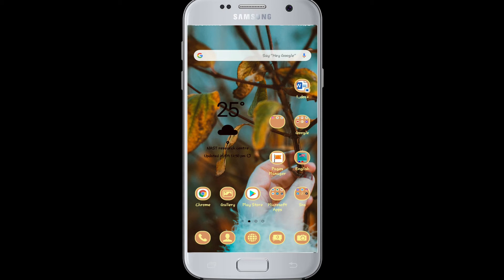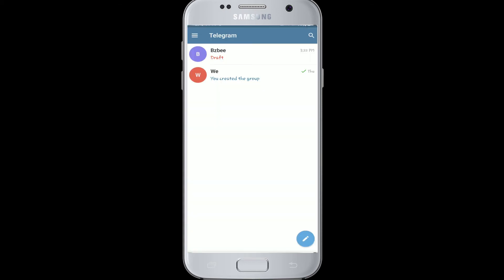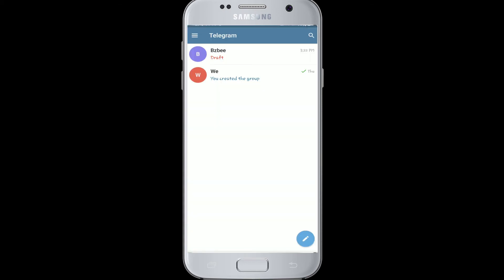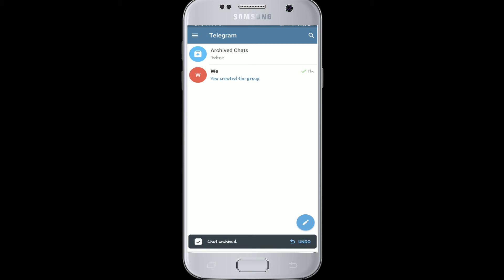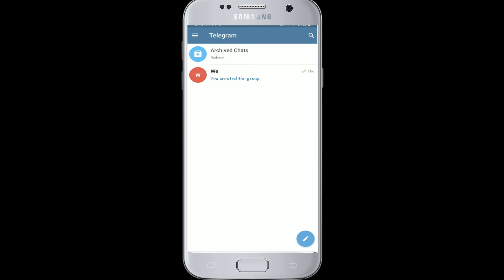How to Unarchive Messages on Telegram? How to Archive Messages on Telegram? Telegram App 2020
Welcome to my Telegram tutorial on how to archive and unarchive messages. In this video, I will show you how to archive and unarchive messages on Telegram app.

Here are the steps to archive messages on Telegram:

Open the Telegram app on your mobile device.

Long press on the chat that you want to archive.

Tap on the three dots icon located at the top right corner of the screen.

Select "Archive" from the list of options.

The chat will be moved to the Archived Chats folder, which you can access by swiping down on the chats screen.

Swipe down on the chats screen to access the Archived Chats folder.

Long press on the chat that you want to unarchive.

Select "Unarchive" from the list of options.

The chat will be moved back to your chats list.

That's it! You have successfully archived and unarchived messages on Telegram app.